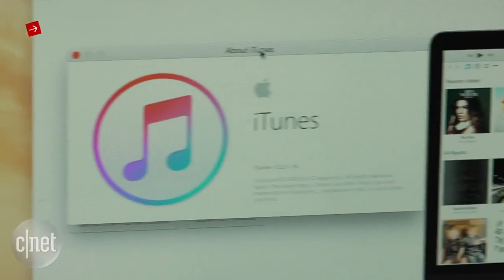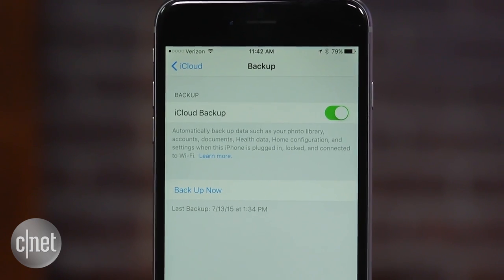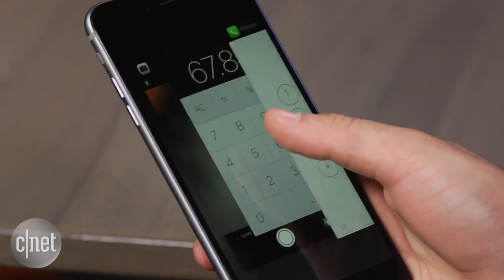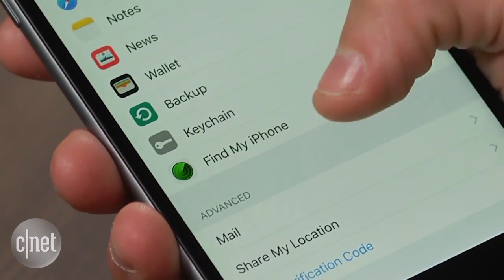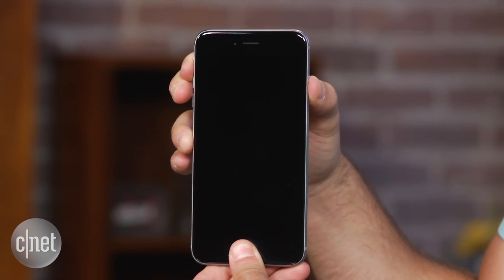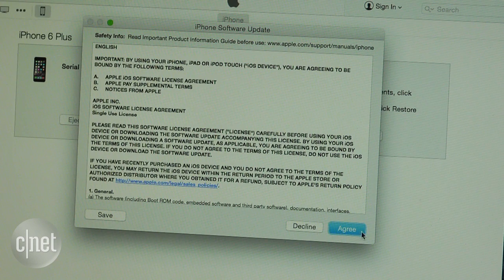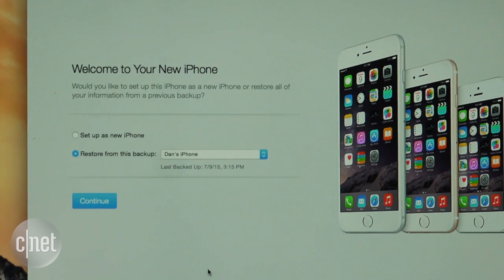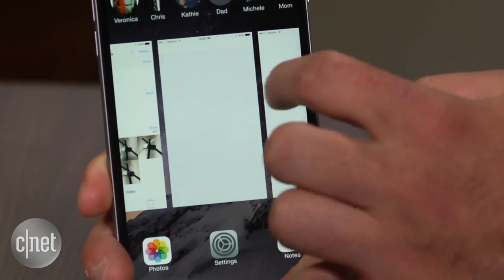CNET How To - Get back to iOS 8 from the iOS 9 beta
Not enjoying the iOS 9 public preview? CNET's Dan Graziano shows you how to get back to iOS 8.4.